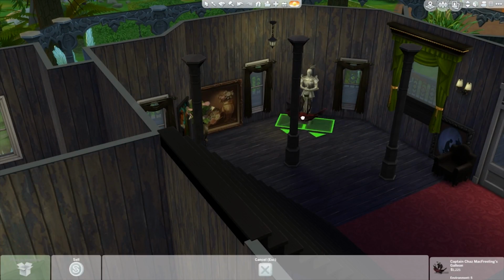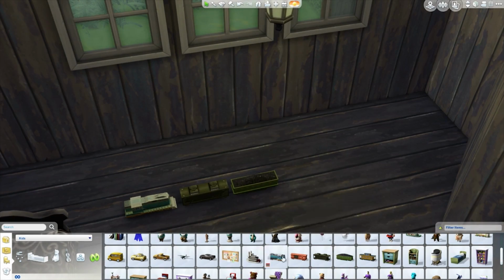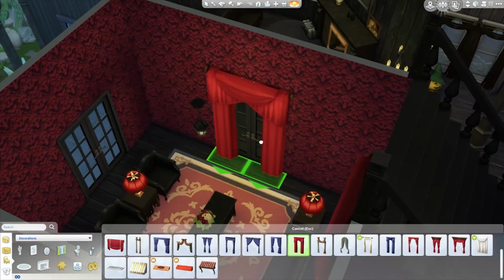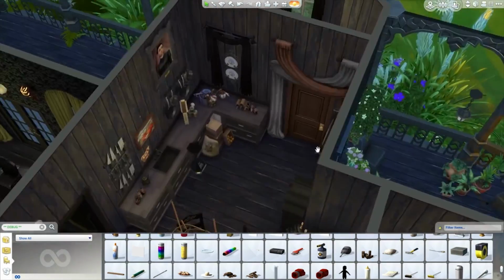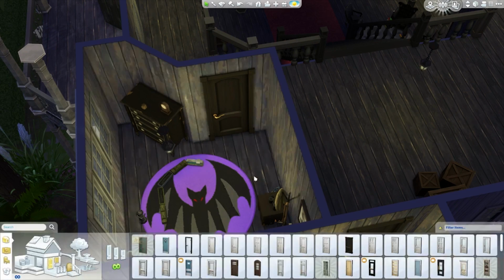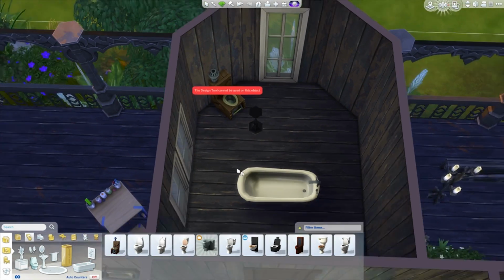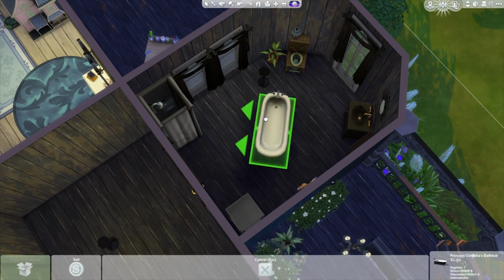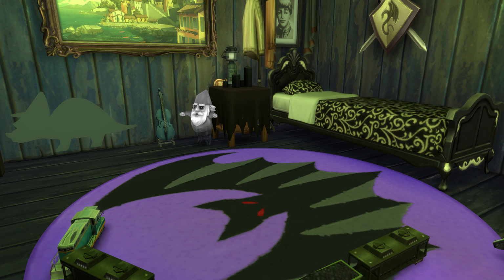The Sims 4 Speed Build — Haunted House 02